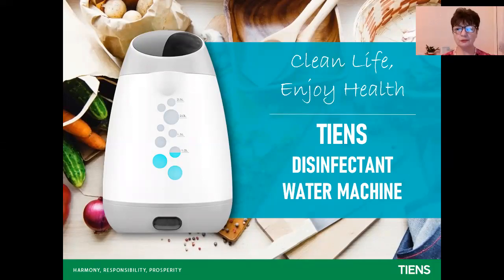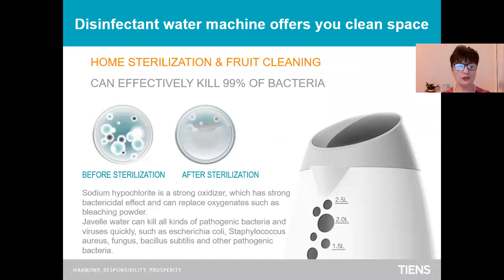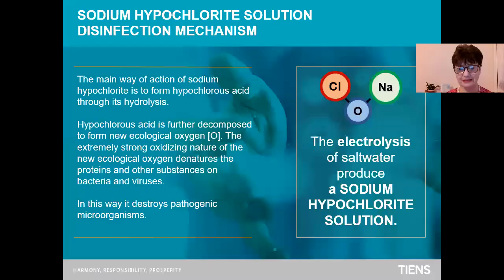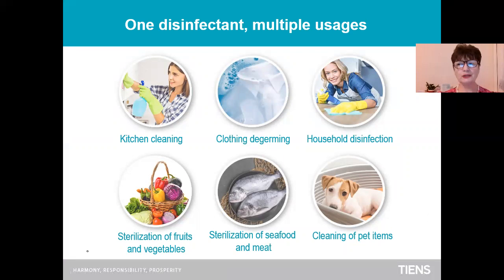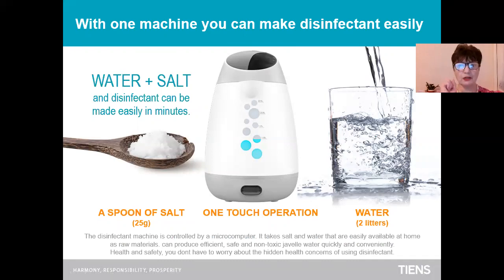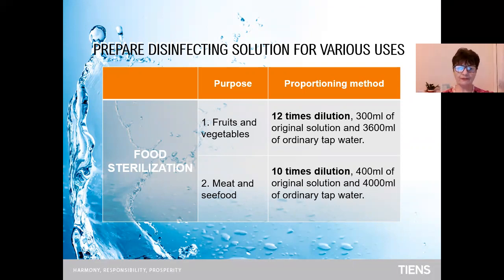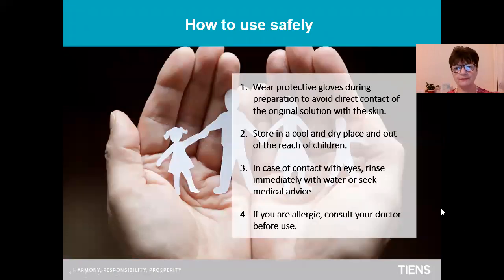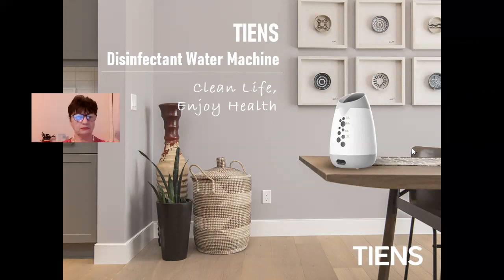Tiens Disinfectant water Machine (EN)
OLANSI Disinfectant Water Generator offers you a clean space. Sodium hypochlorite disinfectants effectively kills 99.9% of bacteria. Suitable for cleaning surfaces, food, upholstery and much more.

Home-use sterilizing solution generator developed and produced by the company is controlled by microcomputer and uses normal saltine water as raw material. It can produce efficient, broad-spectrum Sodium Hypochlorite solution in a fast and convenient way. It can conduct effective disinfection in multiple aspects such as clothing, food, household living and other daily usage. It’s safe, environmental-friendly, non-toxic, and has no side effects.